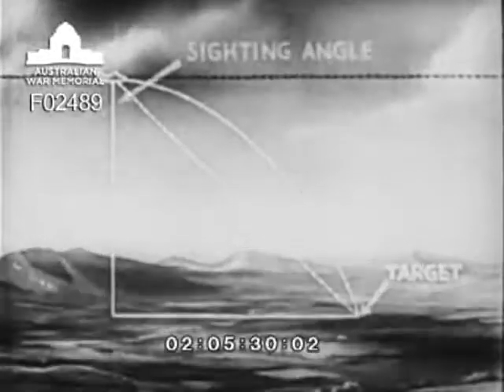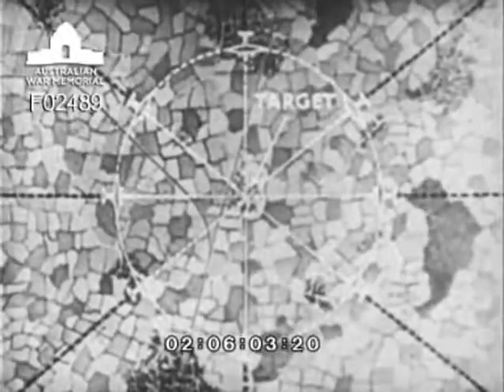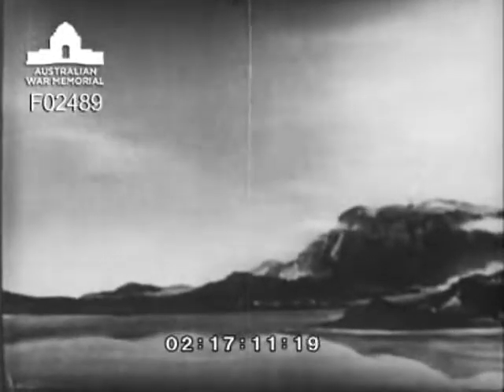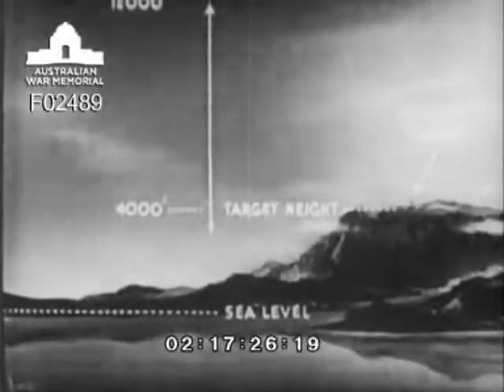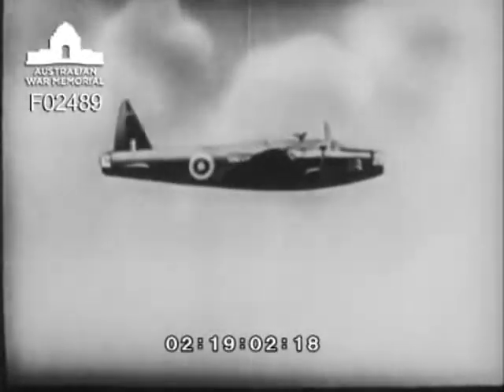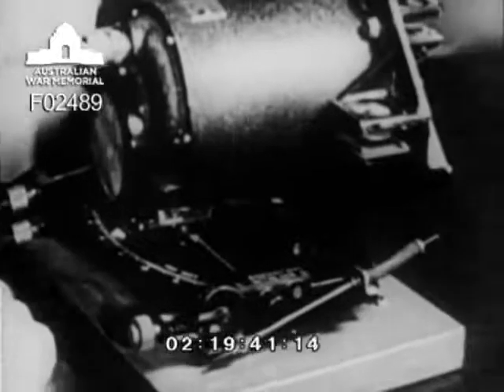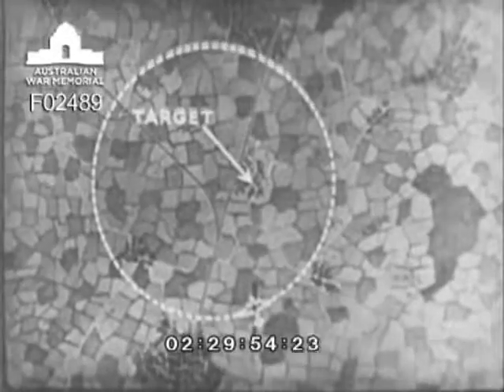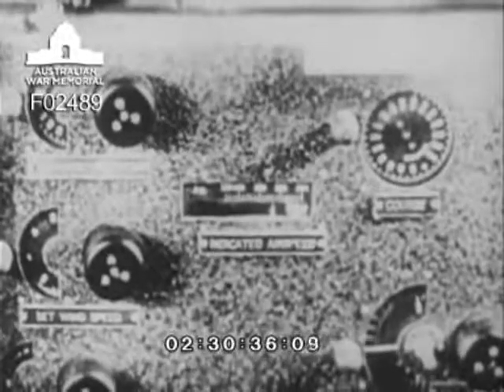Bombsight Mk14: bombing with the Mk14 bombsight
A RAF official training film produced by Science films Ltd. Uses animated diagrams to illustrate the function and use of the bombsight, the imaginary release circle, the sight line, finding wind speed and wind direction with the Mk XIV and the sighting angle.